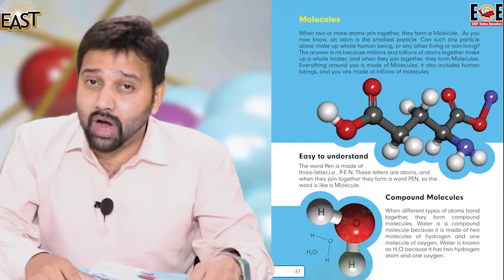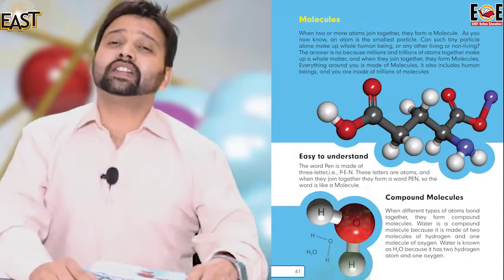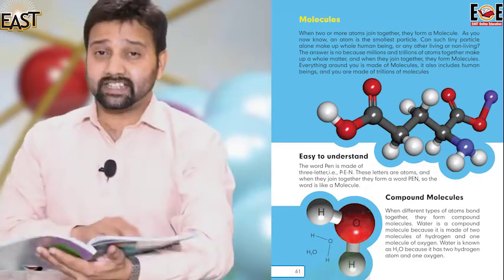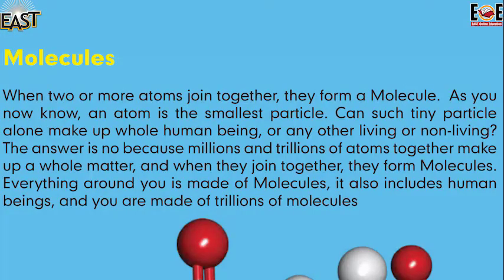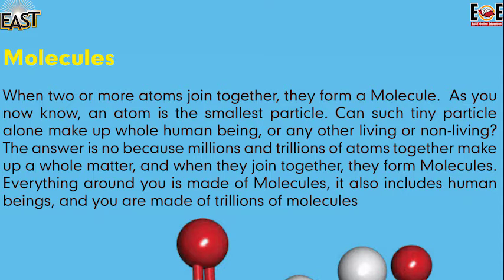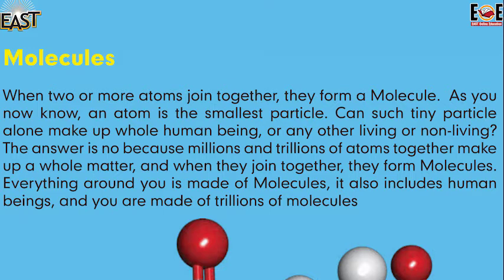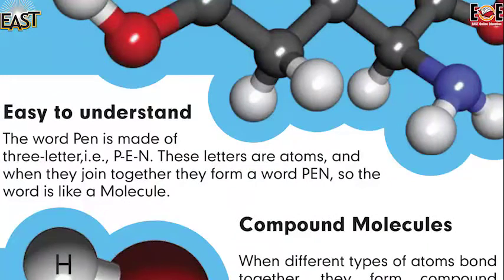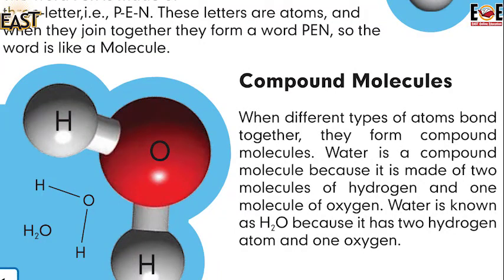day 41 science class 4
Video from Hareem Javed